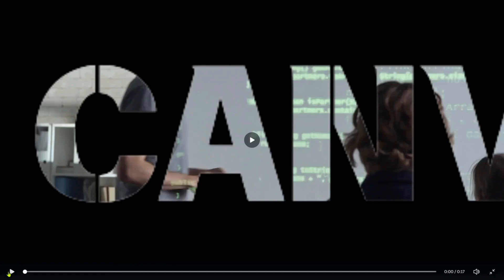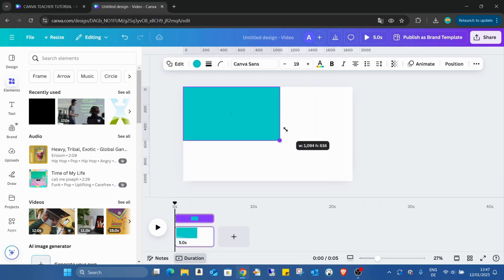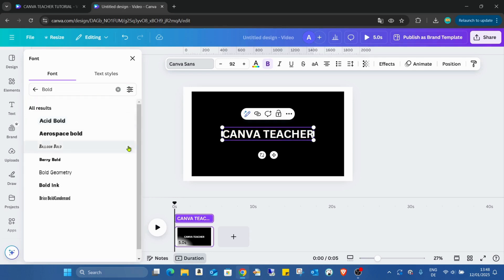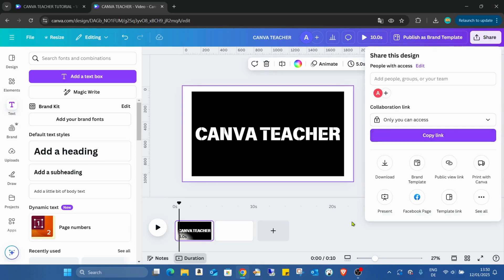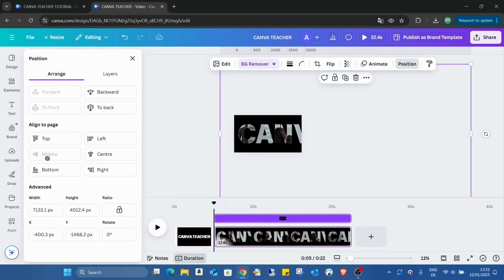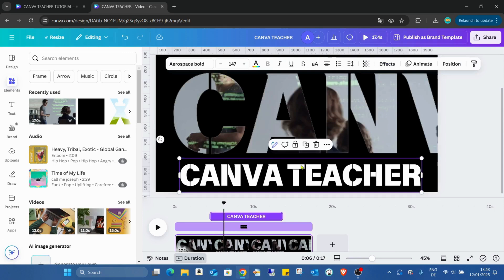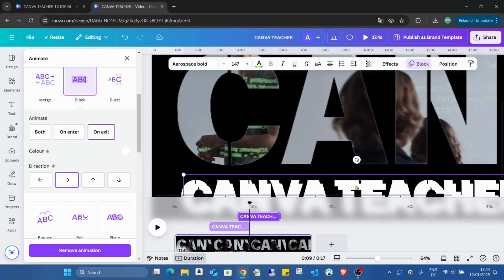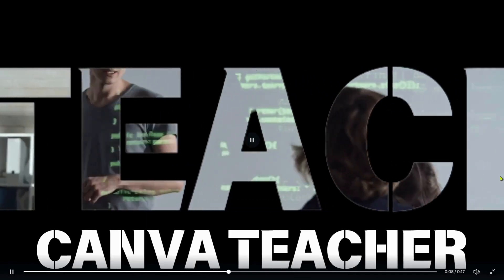From Boring to Blockbuster Cinematic Text Effect in Canva under 5 minutes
Transform your designs from BORING to BLOCKBUSTER with this mind-blowing Canva text effect tutorial!

In just 5 minutes, you'll learn a professional cinematic technique that looks like it cost thousands.

What You'll Learn:
Professional cinematic text animation secrets
Step-by-step Canva design technique
How to create Hollywood-level graphics without expensive software

Pro Tip: This technique works for YouTube thumbnails, social media graphics, presentations, and more! Whether you're a content creator, entrepreneur, or design enthusiast, you'll level up your visual game instantly.

💡 GET MORE FREE RESOURCESJoin our thriving Facebook community for daily prompts, tutorials, and inspiration!